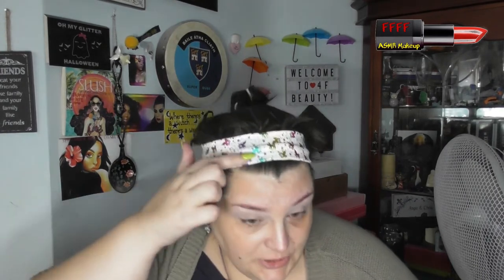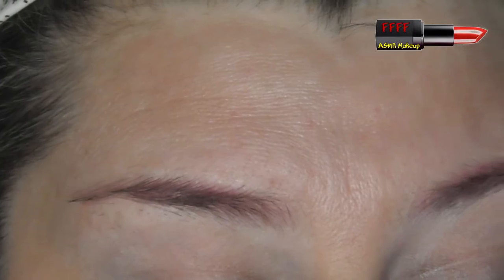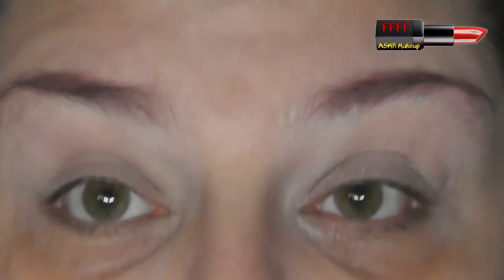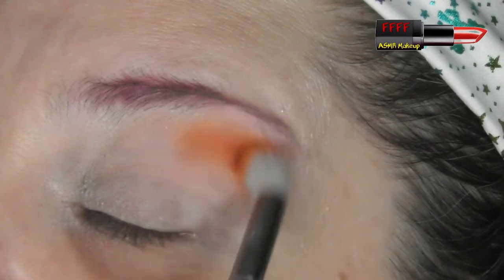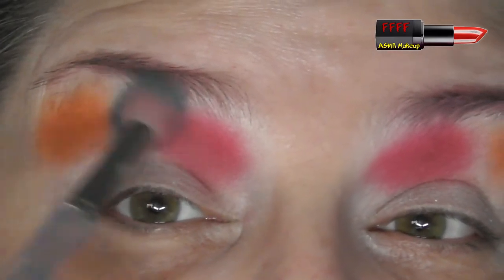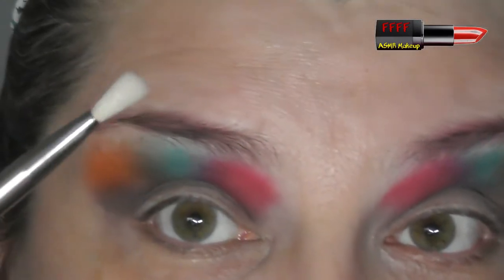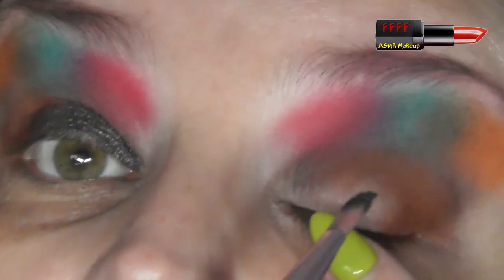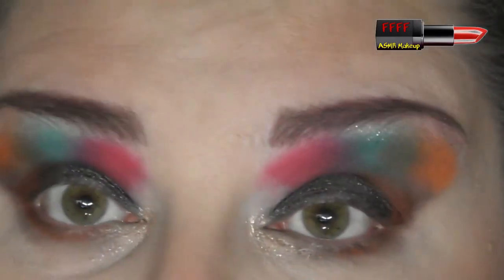Celestial Thunder Palette Review | Dominique Cosmetics | Boxycharm | ASMR Makeup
One of the lovely 4F family, Shari, very kindly sent me the Celestial Thunder palette to review.  I cannot thank you enough Shari, I had no way of getting hold of this smaller version of the palette, but this smaller palette is way more interesting than the full size one.  So, to see my review and what I think of the palette, keep watching!

Sim me created by the wonderful Elle Loves Tea on YouTube.

Morphe - not my code but JSTAR saves you 10% and all the commission will go to charity.